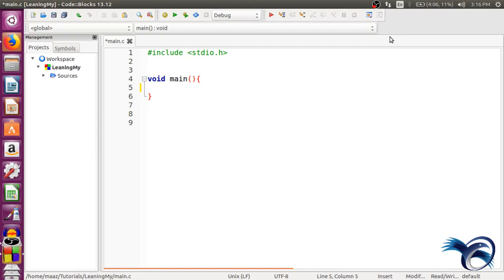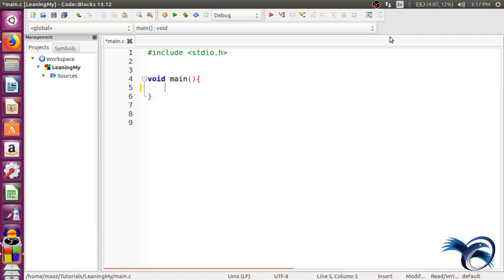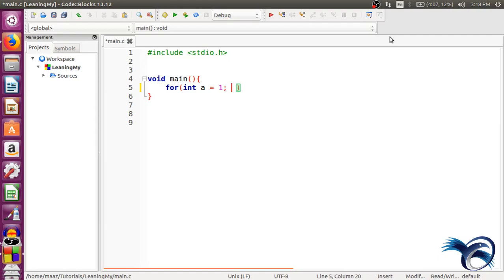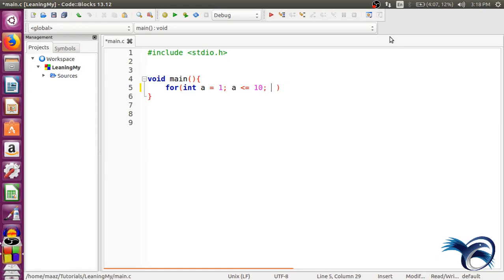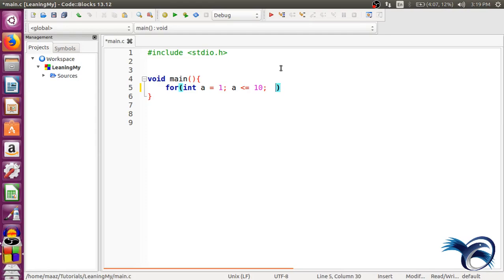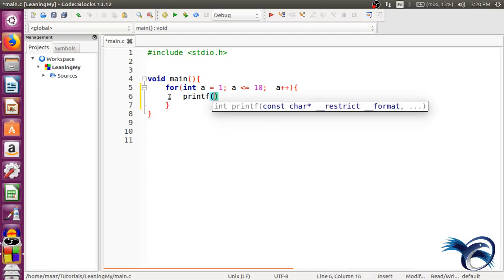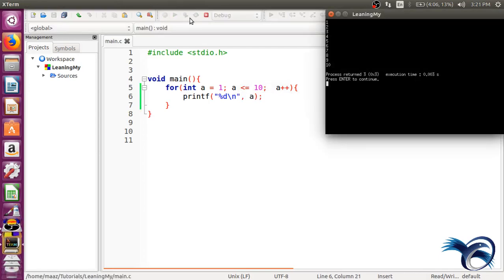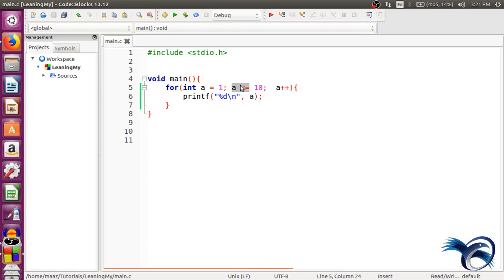For Loop.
How to use for loop.